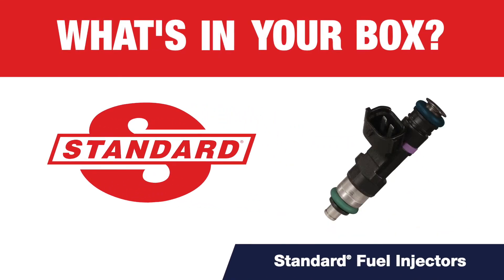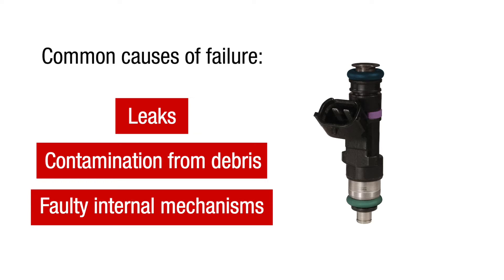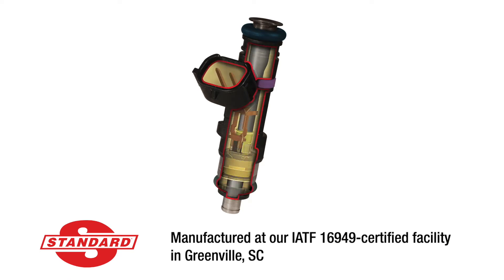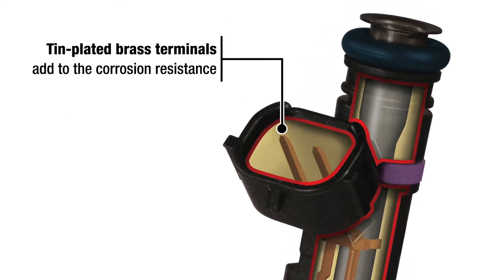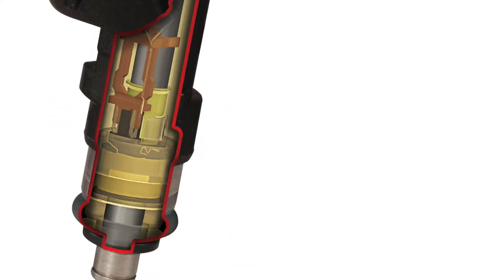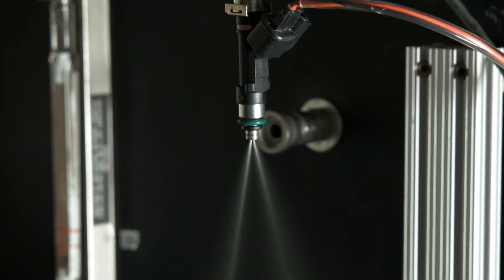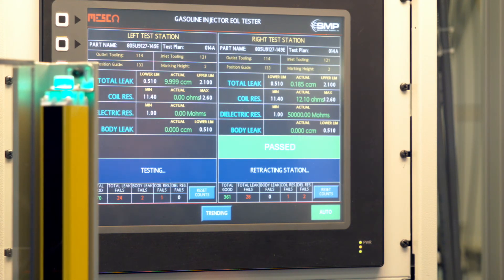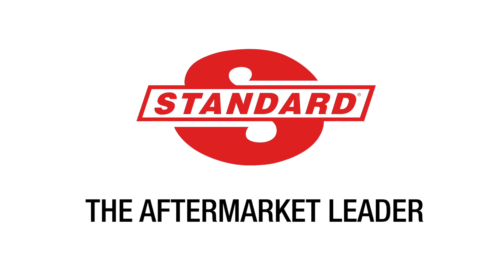A Closer Look: Standard Fuel Injectors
Critical pieces of modern vehicle systems, fuel injectors are subject to leaks, contamination from debris, and faulty internal mechanisms.

Common causes of failure:
• Leaks
• Contamination from debris
• Faulty internal mechanisms

To protect against those failures, Standard manufactures fuel injectors using premium components. Let’s take a look:

• Stainless-steel calibration pin and spring assemblies prevent corrosion within the fuel control body
• Tin-plated brass terminals add to the corrosion resistance
• External Viton® O-rings provide proper sealing under extreme conditions
• Improved design without internal O-rings protects against low-temperature leaks

What’s more, we flow-match each injector by application to ensure precise flow and spray patterns, and subject each one to 100% coil resistance, injector leakage, and static and dynamic flow testing.